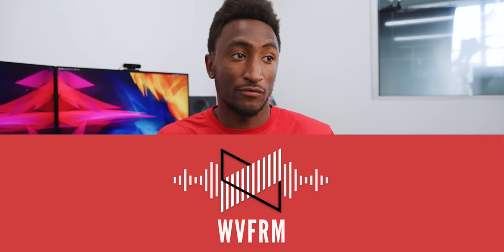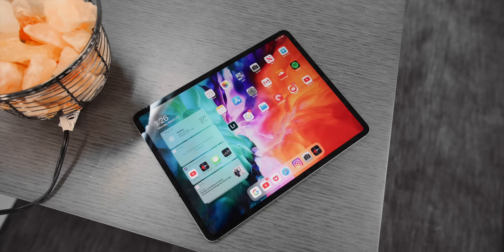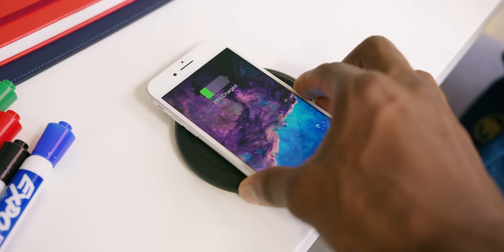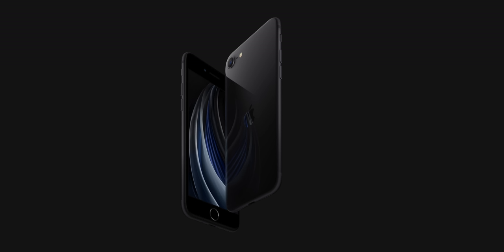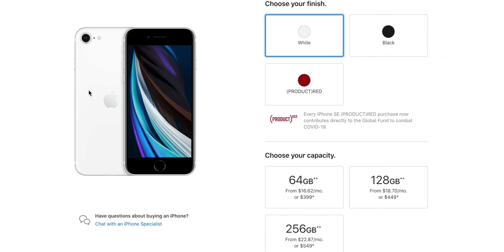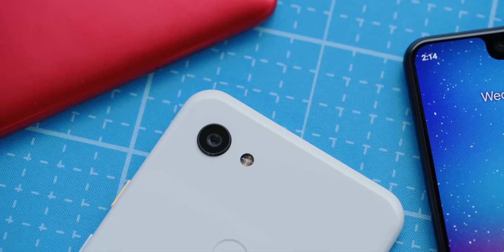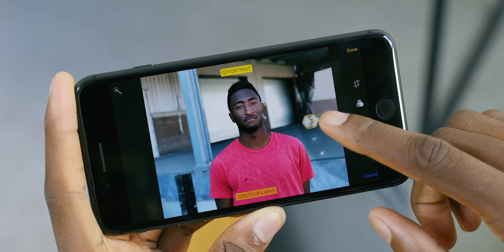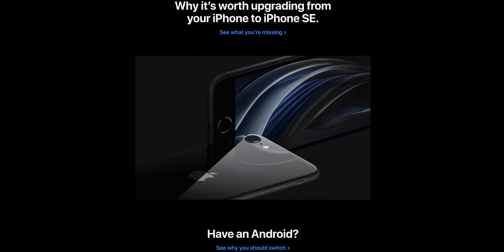iPhone SE (2020) Honest Thoughts...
iPhone SE costs $399 and just went on sale. I have many thoughts.